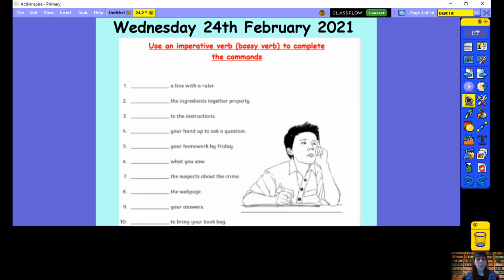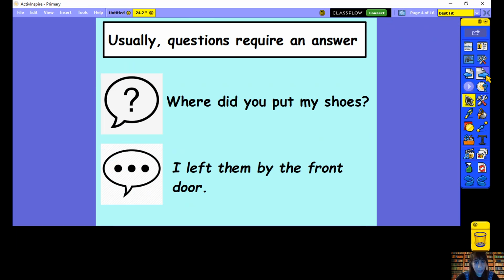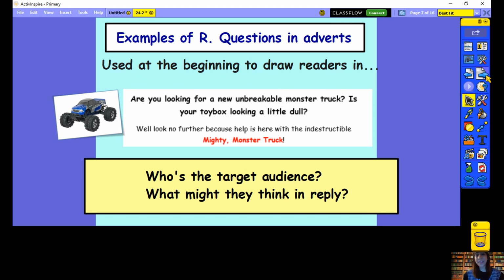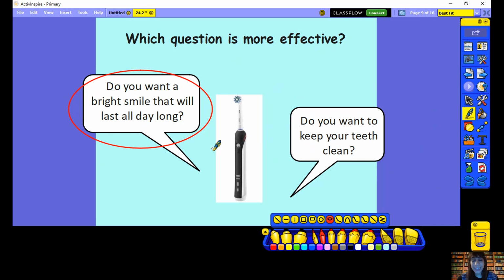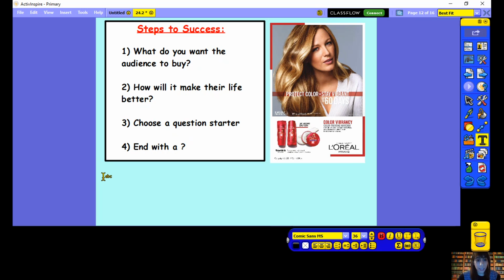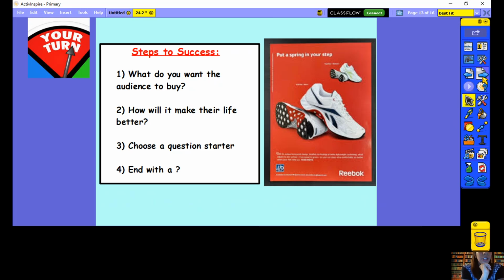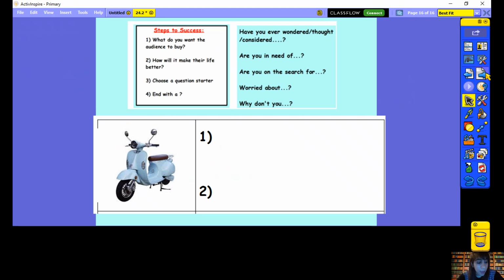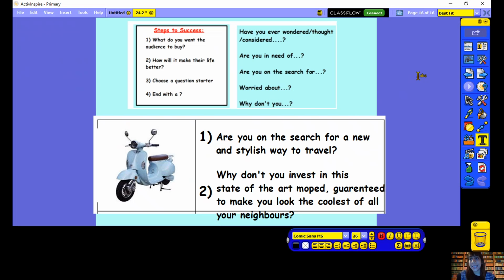Writing 24 2